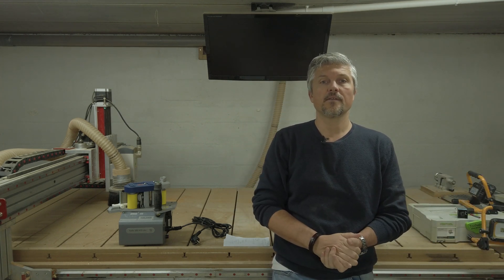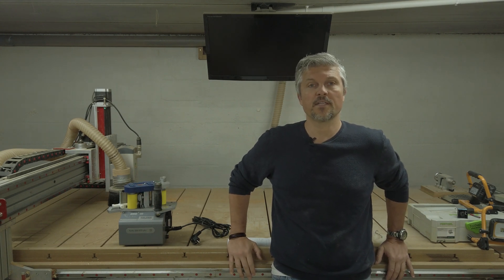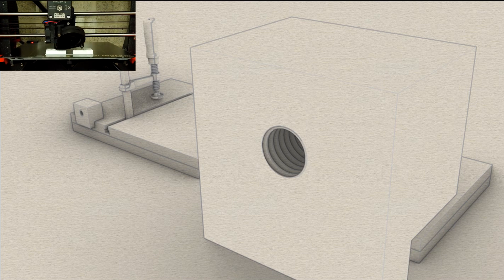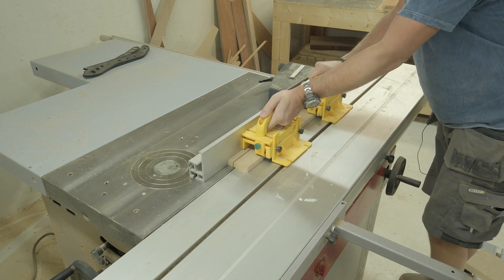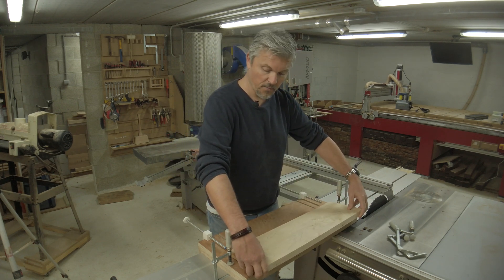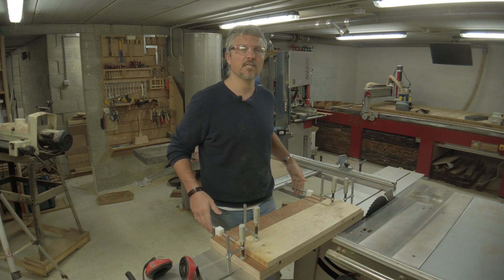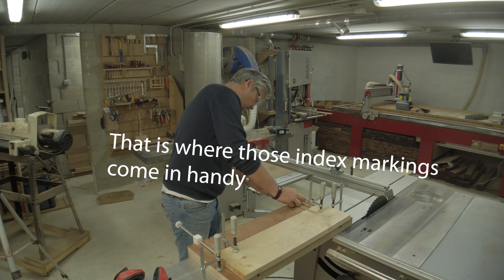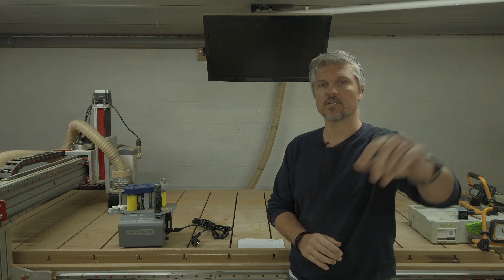Another thin strip cutting jig.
There are many designs for thin strip cutting jigs. This is another possibility. The advantage is that you can very precisely dial in the required thickness. It further allows repetitive work and most importantly, it is safe.